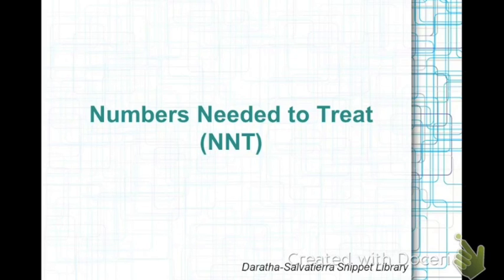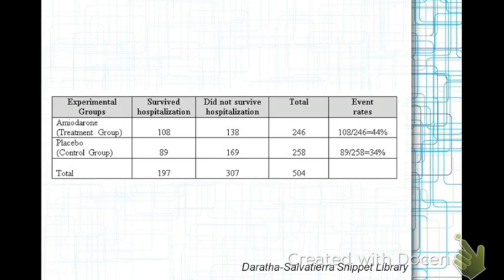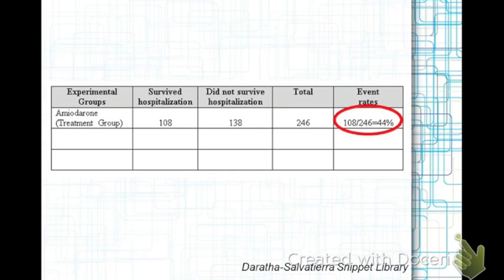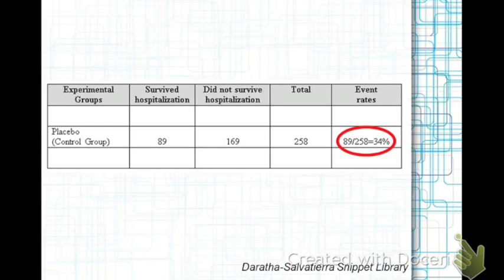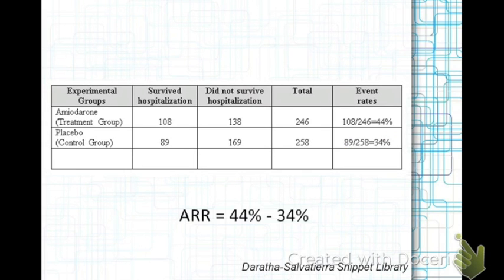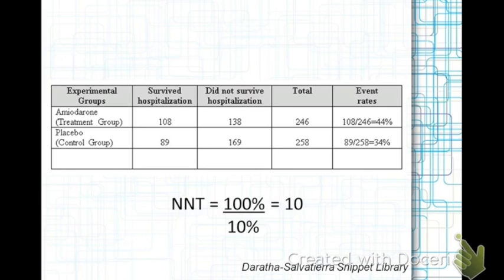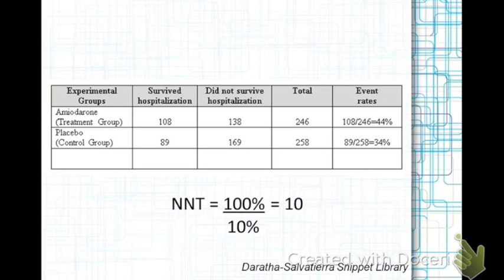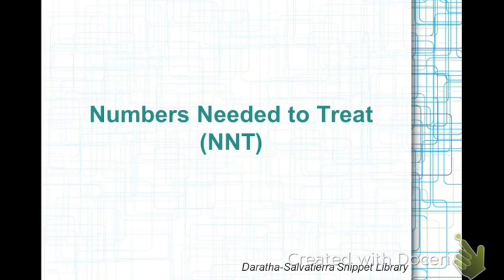NNT by Daratha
Validating Clinical Importance using Numbers Needed to Treat (NNT)